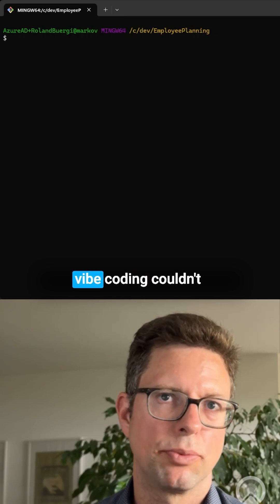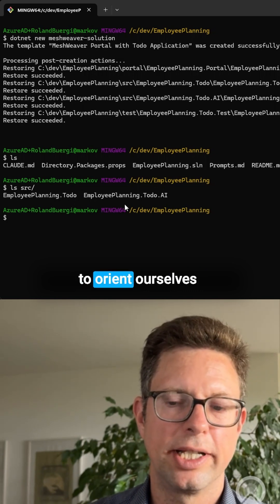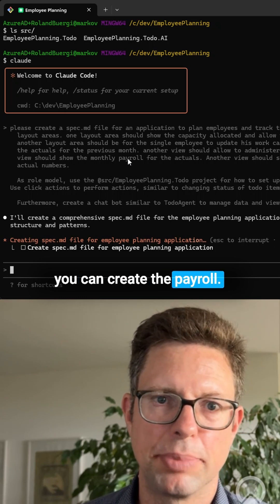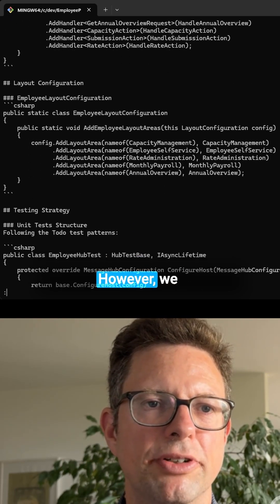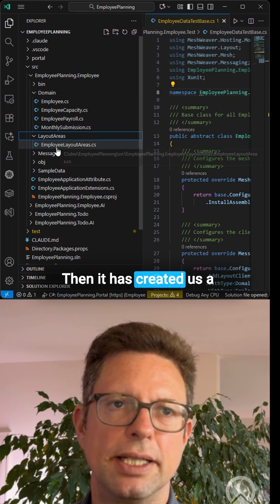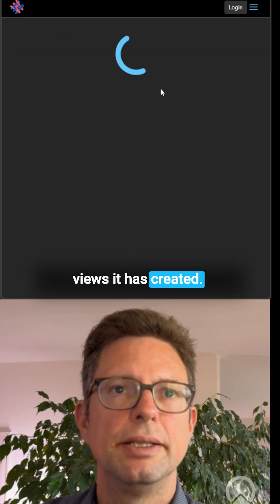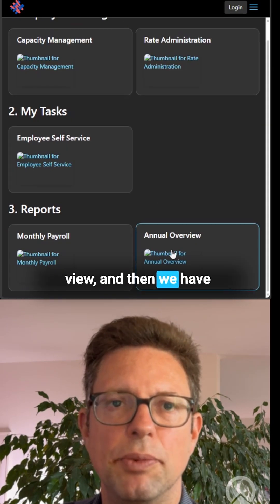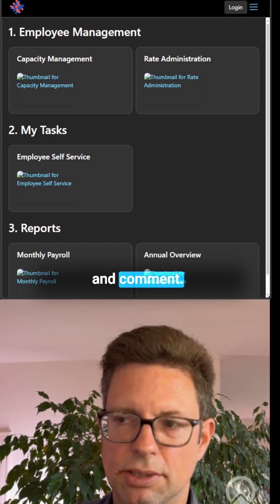Business Application Vibe Coding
See how you can vibe code a business application in November 2025.

MeshWeaver
An Open Source Technology Connecting Your Data in a Data Mesh to AI Tools